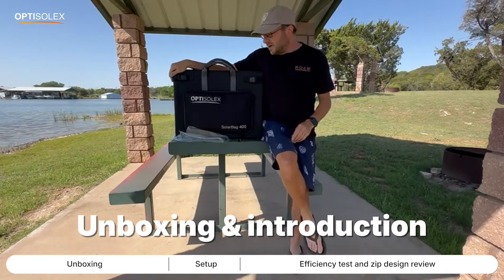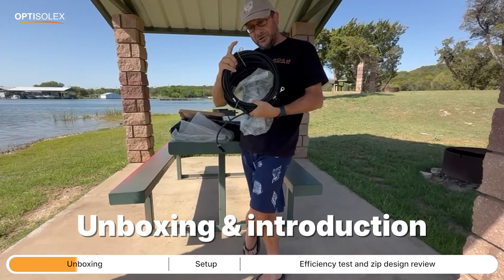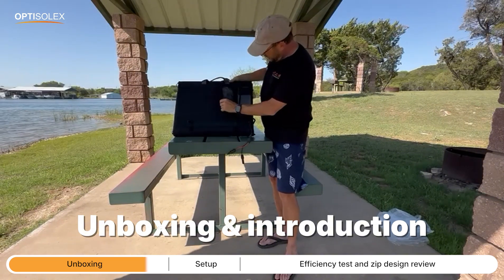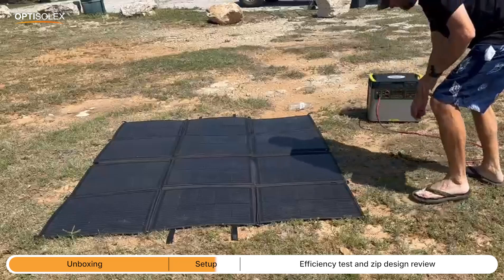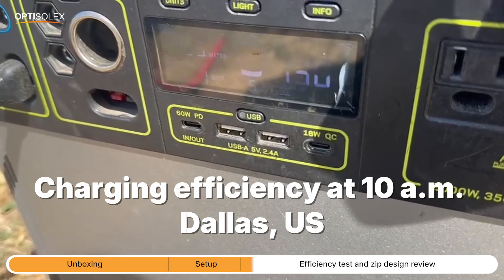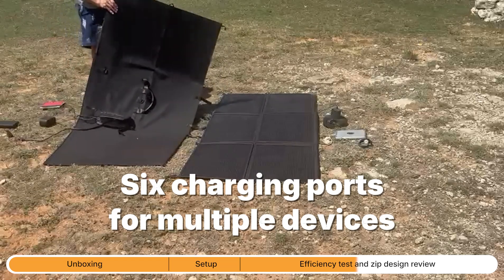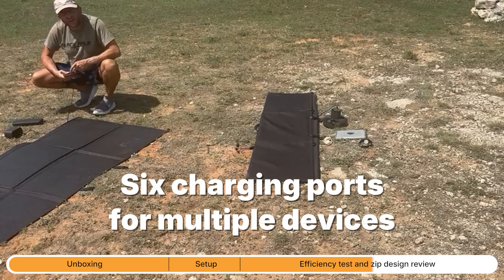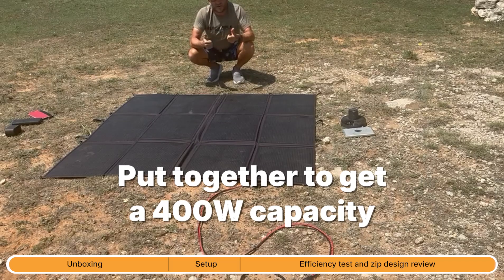OptiSolex 440W SolarBag Kit Beta Testing | Feedback from Tester Erik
Our beta tester Erik shared his full review of the OptiSolex 440W SolarBag Kit - from unboxing to testing its efficiency and zip-up design. In his test, the SolarBag reached an impressive 369W at 11 AM in Dallas, US - an unexpectedly high output! It also powers up to 6 devices simultaneously, and thanks to its lightweight design, it's a perfect companion for life on the go. Check out his video for all the details!